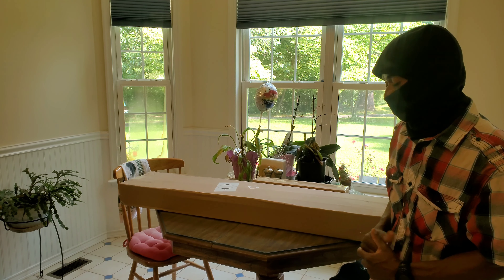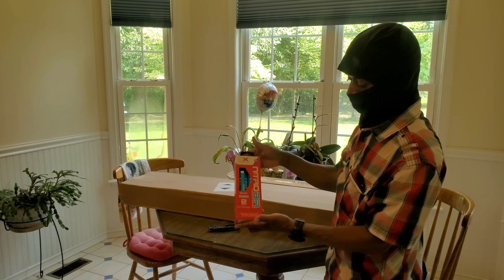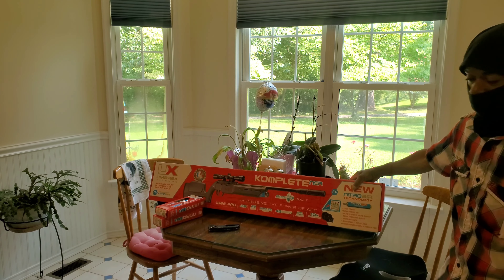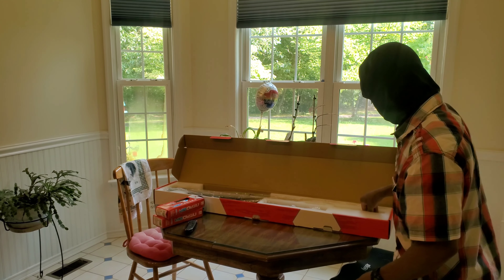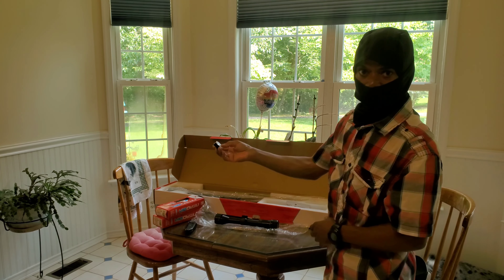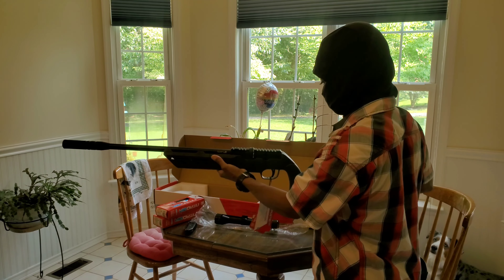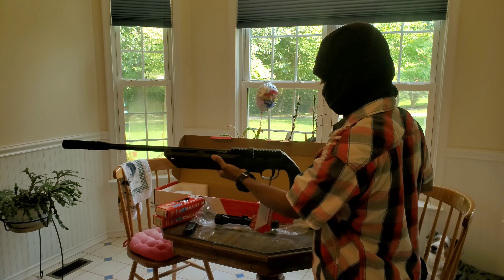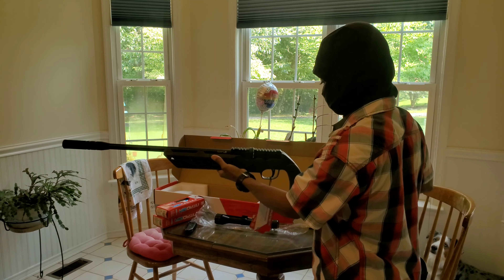New rifle unboxing - My first unboxing video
What's in the box.  A first for me rifle.